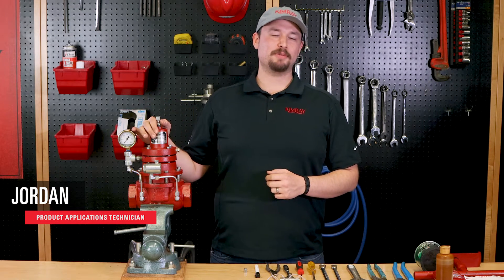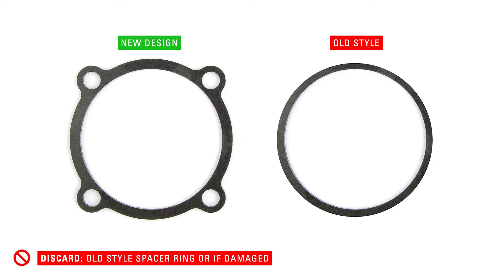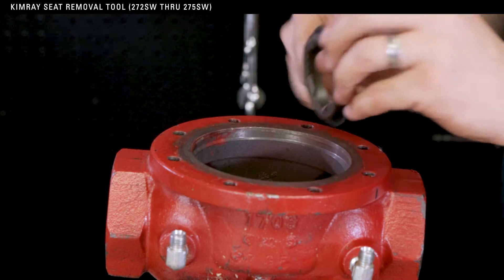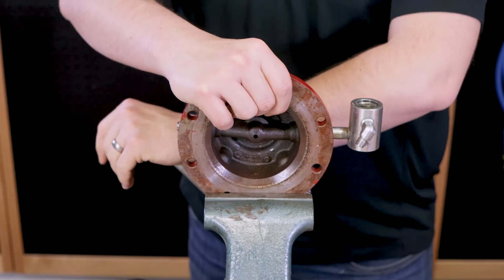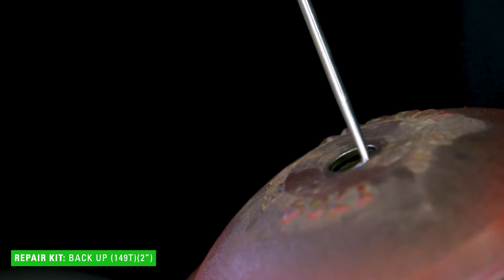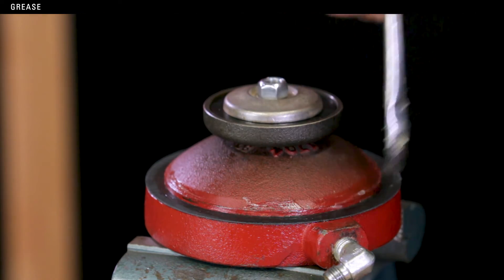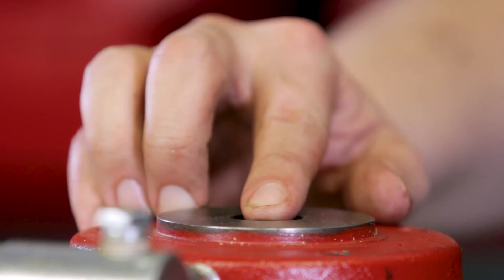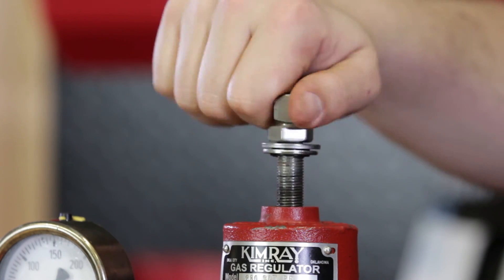Kimray Pressure Reducing Regulator Repair 🔧 [PR / Suction Control Valve Assembly]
A Pressure Reducing Regulator is used to maintain a downstream pressure set point.  Pressure Reducing Regulators are often used as suction controllers on compressors. In this video, we'll show you how to repair a 2" Pressure Reducing Regulator.

TIMESTAMPS:
0:27 Parts Needed
1:25 Disassembly (Pilot Housing)
2:05 Upper Housing
3:10 Removable Seat
5:20 Assembly